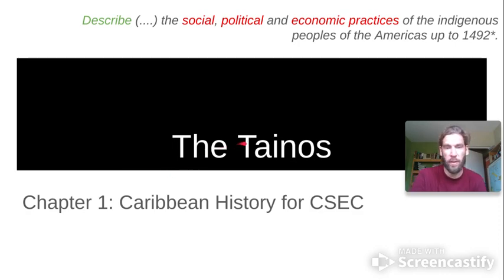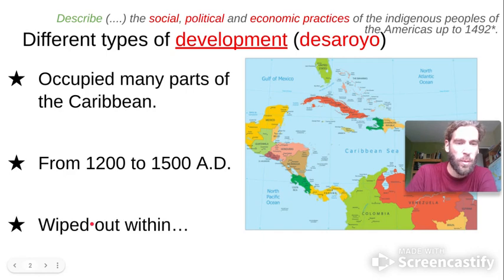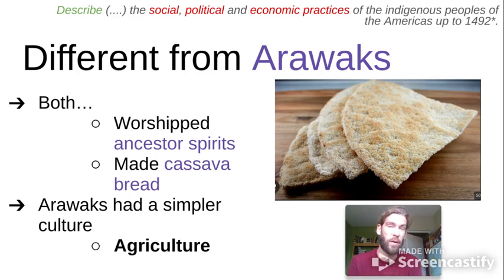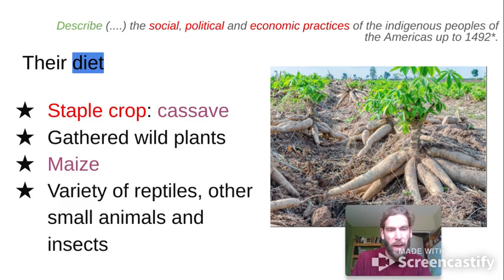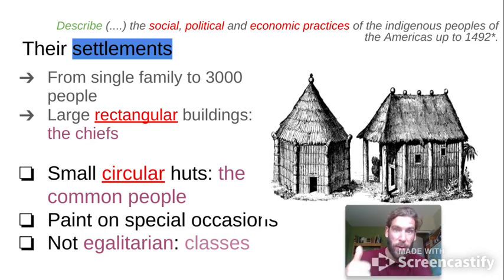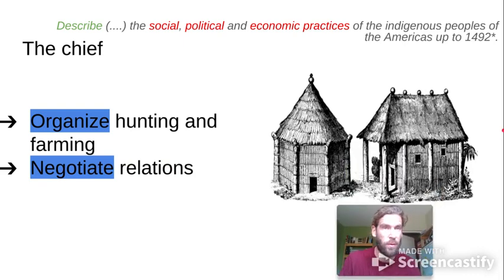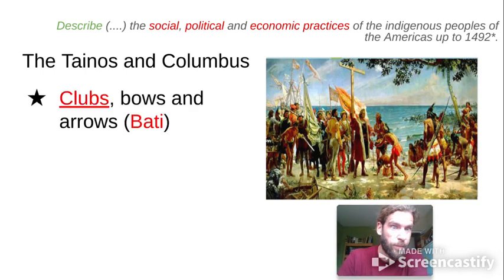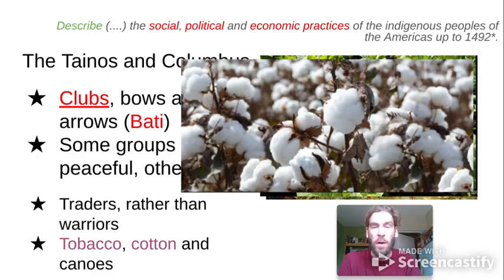Chapter 1: Social, cultural and economic practices - The Taino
Although they were the largest and most widespread of the three groups living in the Caribbean, the Tainos were virtually wiped out whithin one hundred years of the arrival of the Spanish in the late 15th century. They once however occupied Cuba, Jamaica, the Bahamas, Hispanola, Puerto Rio, the Lesser Antilles and the Virgin Islands.

This is a video about the Taino people and some ot their social, sultural and economic practices. It is roughly based on page 12 till 15 of the Caribbean History for SCEC textbook, by Oxford University Press. You will find more details in the textbook and also information about their polytheistic religion and shamans, which I didn't include in this clip. I hope you will enjoy my video.